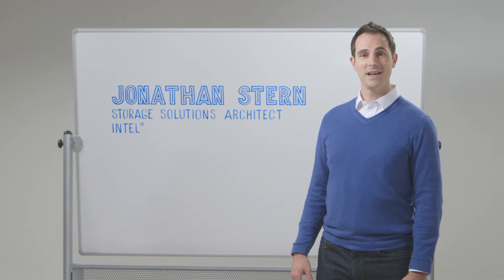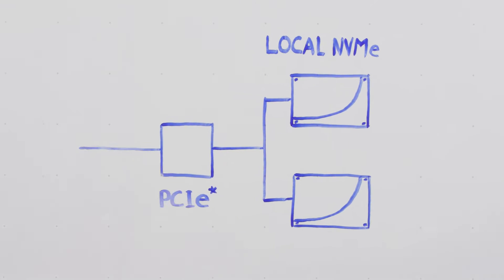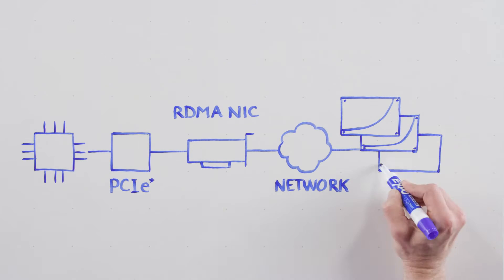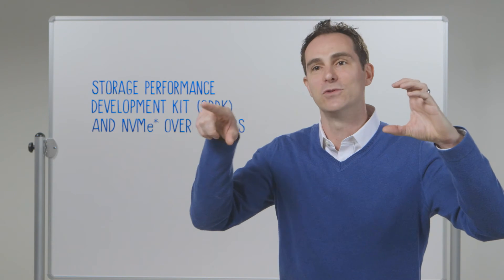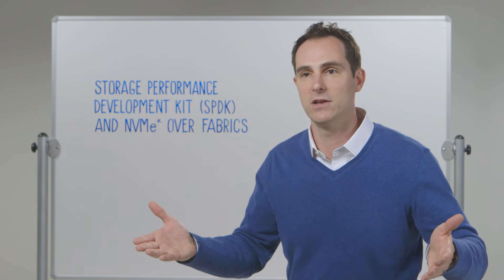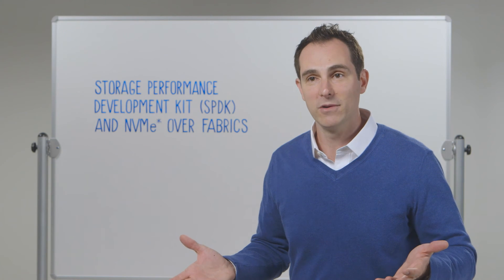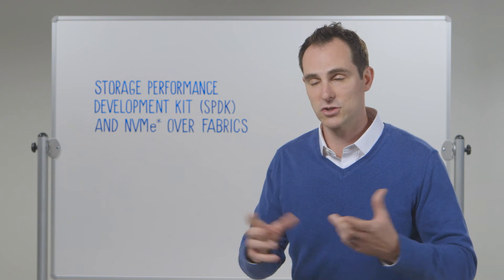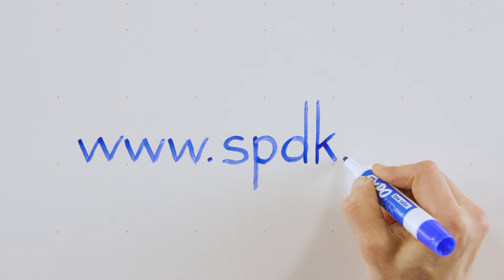Under the Hood: Enabling Next Generation Storage with NVMe Over Fabrics | Intel Business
Jonathan Stern, Storage Solutions Architect at Intel, discusses how Non-Volatile Memory Express (NVMe) over Fabrics tremendously increases storage performance and scalability in the data center. He illustrates how NVMe over Fabrics allows data center architects to build the foundation of the next generation data center, today.